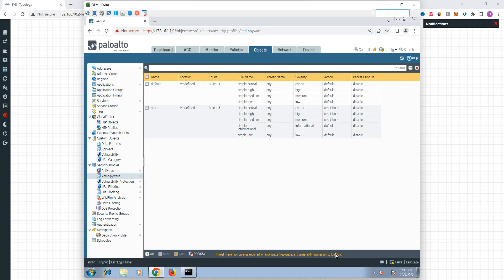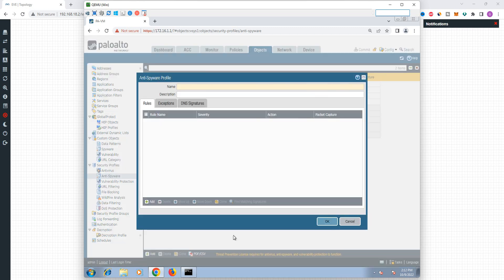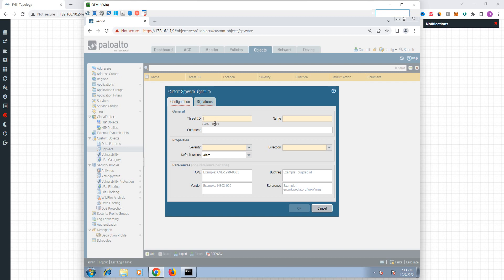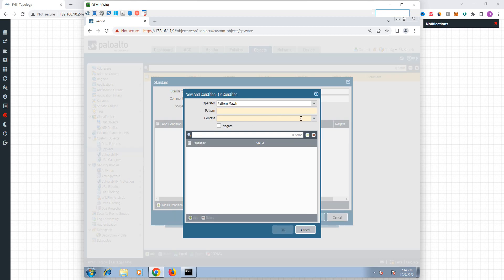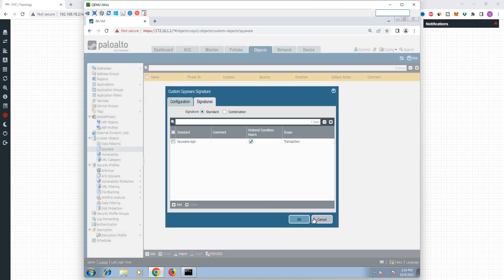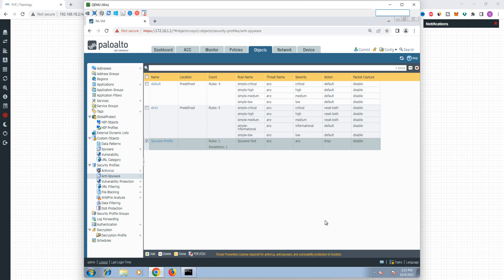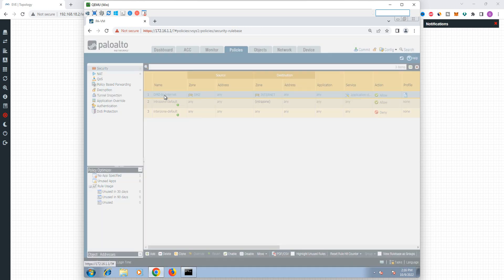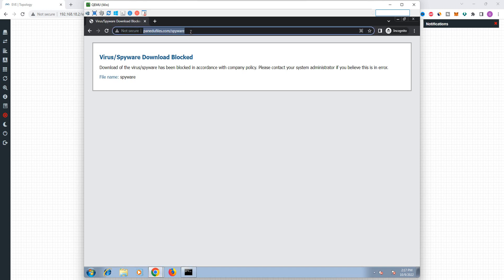How to Block Spyware in Palo Alto Firewall || [PART-17] || [TAMIL]